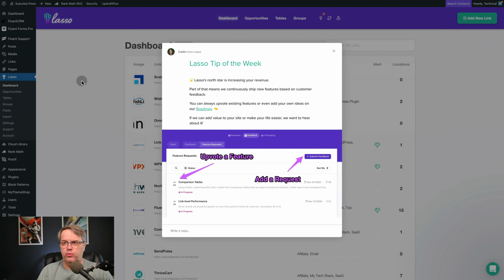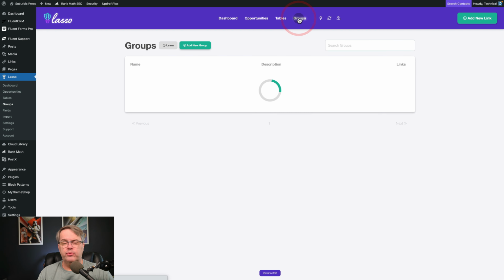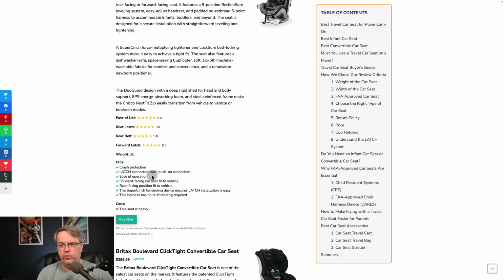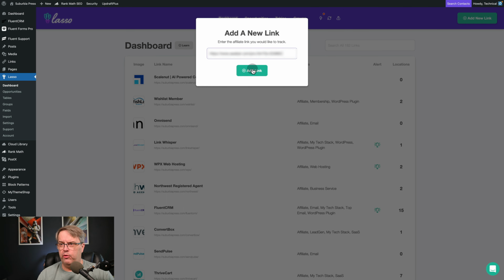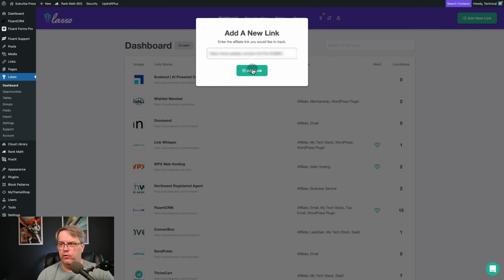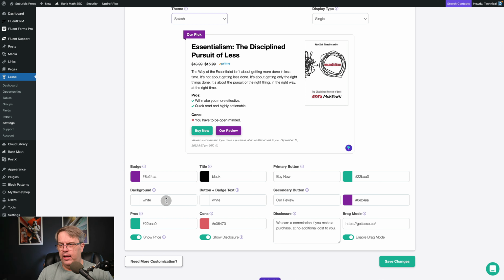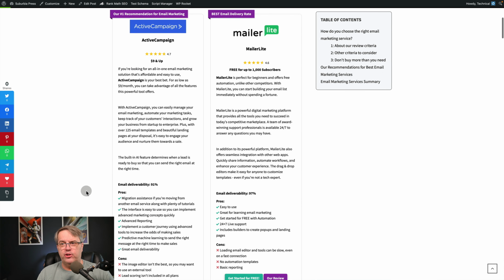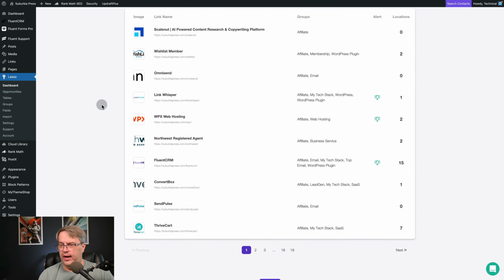Supercharge Your Affiliate Revenue with Lasso Plugin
In this video, I will show you how to supercharge your affiliate revenue using the powerful Lasso plugin. If you want to maximize your earnings as an affiliate marketer, this is a must-watch!

The Lasso plugin is a game-changer in boosting your affiliate revenue. Its advanced features and user-friendly interface provide you with the tools you need to increase your earnings. Whether you're a beginner or an experienced affiliate marketer, the Lasso plugin is designed to help you succeed.

In this video, we'll walk you through step-by-step on how to leverage the Lasso plugin to maximize your affiliate revenue. You'll learn valuable strategies and tips to empower you to earn more from your affiliate marketing efforts.

Don't miss this opportunity to supercharge your affiliate revenue with the Lasso plugin.

With Lasso, you can create beautiful displays for individual affiliate offers, ordered lists, or grids/tables to show off multiple offers.

If this kind of display works for Wirecutter, it can work for you, too. Click the link before checking out Lasso.

I mentioned a previous video where I built a display manually in Kadence. Here's the video link. I think you'll agree that Lasso is a much better option for your affiliate offers.